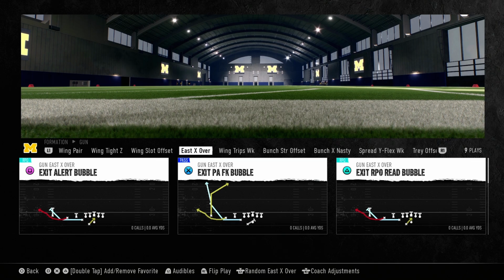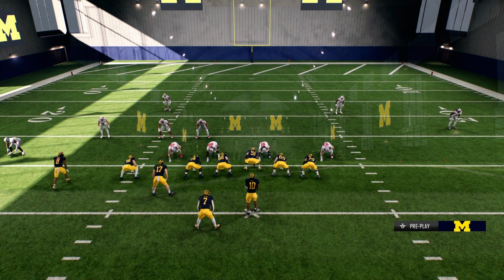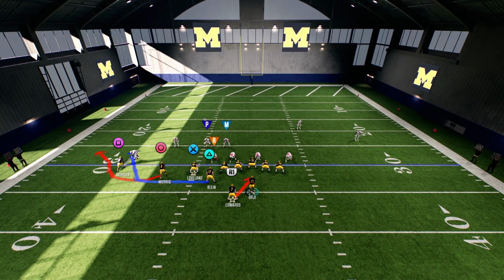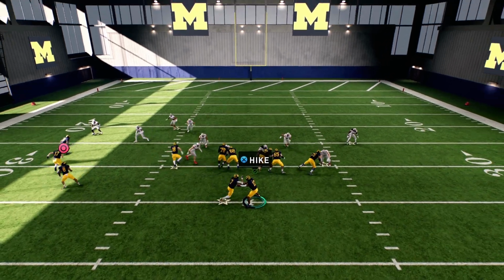How to use the play Gun East X Over Play Exit RPO Read Bubble Playbook Michigan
↪My Clothing Lines:
➤Synchronize Clothing ➝ Welcome to our comprehensive guide on How to Use the Gun East X Over Play Exit RPO Read Bubble Playbook in College Football 25! This video is designed to help you understand and master the use of this dynamic playbook, specifically tailored for the Michigan offense.

In College Football 25, the Gun East X Over Play Exit RPO Read Bubble playbook is a versatile and powerful tool that can create significant advantages on the field. We’ll walk you through the key components of this playbook, including player alignments, route combinations, and option reads.

We’ll also provide tips and strategies on how to effectively use the Gun East X Over Play Exit RPO Read Bubble playbook to maximize your offensive potential. From reading the defense to making quick decisions, we’ll cover everything you need to know to dominate the field with this playbook.

So, whether you’re a seasoned veteran looking to refine your offensive game or a newcomer eager to learn the ropes, this video is your ultimate guide to mastering the Gun East X Over Play Exit RPO Read Bubble playbook in College Football 25. Let’s take your offense to the next level!"

Remember, in College Football 25, mastering the Gun East X Over Play Exit RPO Read Bubble playbook can give you a strategic edge. So, get ready to take your game to the next level! 🏈